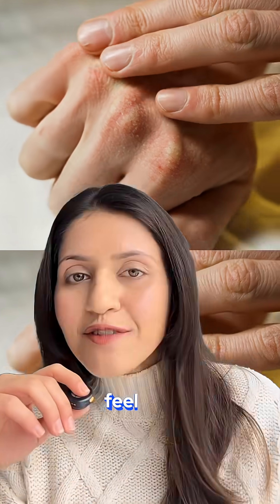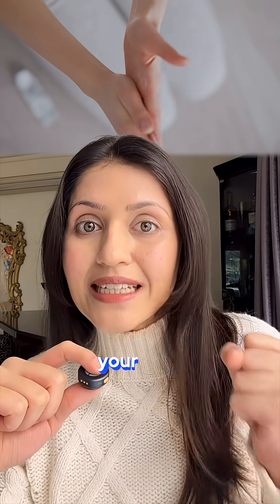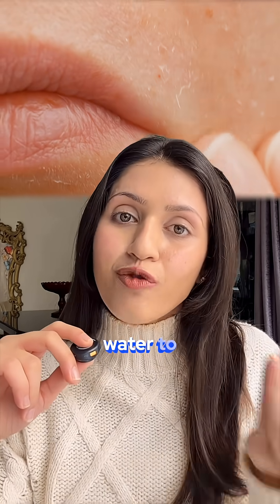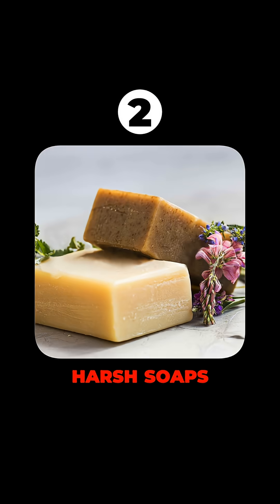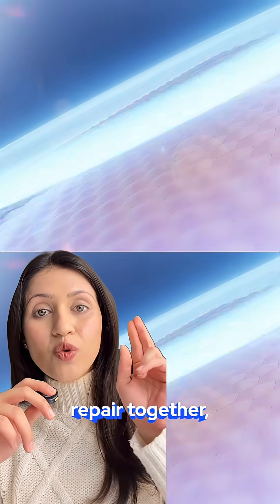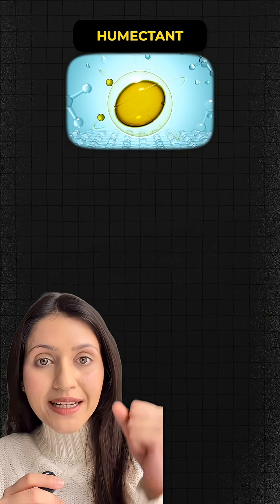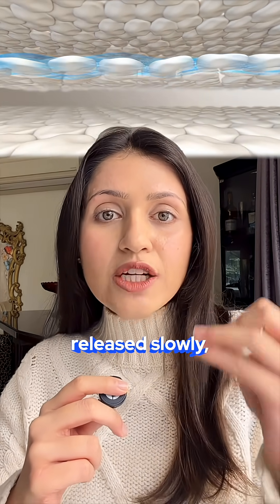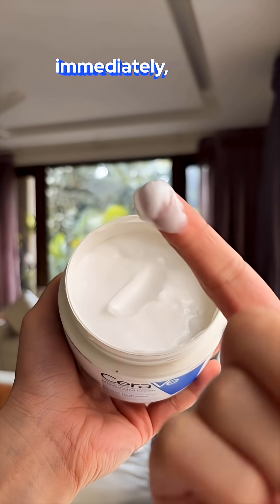Why Reapplying Hand Cream Doesn’t Fix Dryness | Barrier Science Explained || Dr. Sarin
Ever wonder why your hands still feel dry even after applying moisturizer multiple times a day?
That usually means the issue isn’t how much you’re applying — it’s how well your skin is holding on to hydration.

Frequent handwashing, sanitizers, cold weather, and harsh soaps strip water from the skin first and weaken the barrier next. When that barrier is compromised, even rich creams can feel temporary.

This is where ceramide-based formulations like CeraVe make a difference.
CeraVe products combine ceramides with hydrating humectants, helping restore the skin barrier while continuously supplying moisture. Their MVE technology releases hydration gradually, so skin stays comfortable even after washing — not just for a few minutes.

Instead of sitting on the surface, the formula works with your skin to support long-term moisture balance.

Because real hydration isn’t about reapplying more — it’s about repairing the barrier.